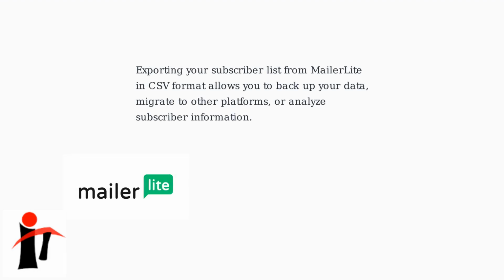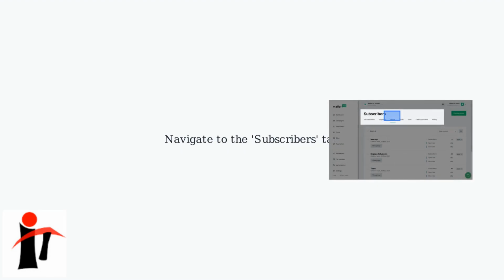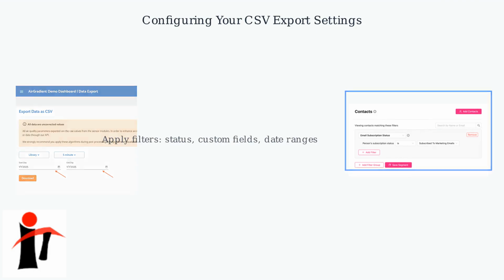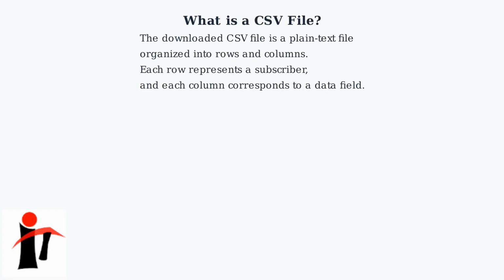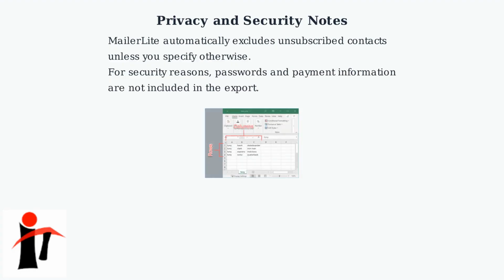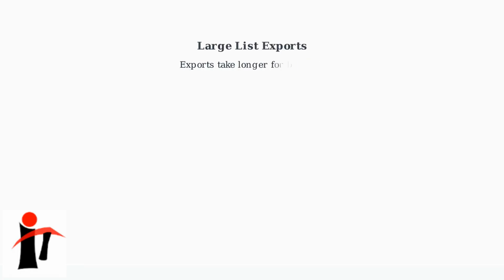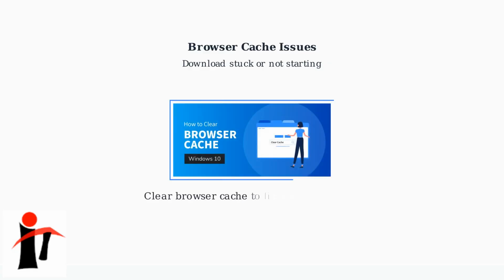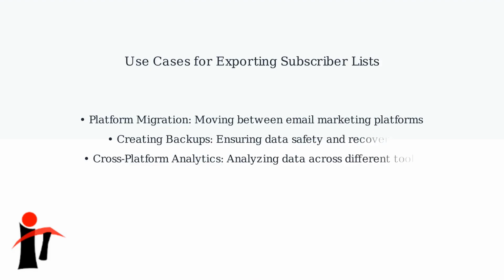How to Export a MailerLite Subscriber List – CSV Download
📄 Learn how to export your MailerLite subscriber list by downloading it as a CSV file for easy management.
⚡ Step-by-step guide to select subscribers, apply filters, and generate a CSV export quickly.
🛠️ Discover how to use exported data for campaigns, backups, or integrations with other tools.
💡 Tips to keep your subscriber information organized and ready for marketing or reporting purposes.